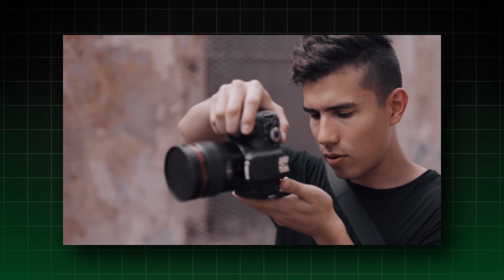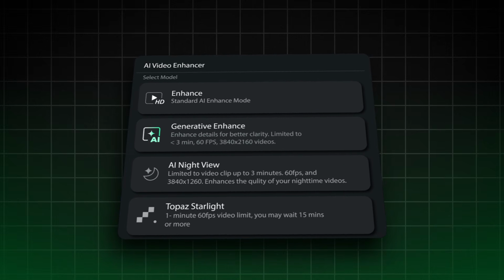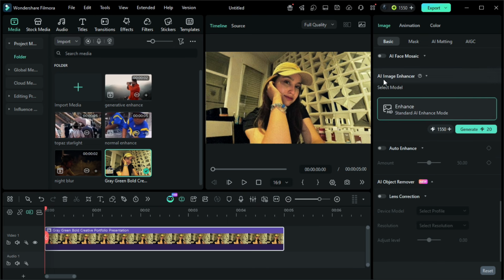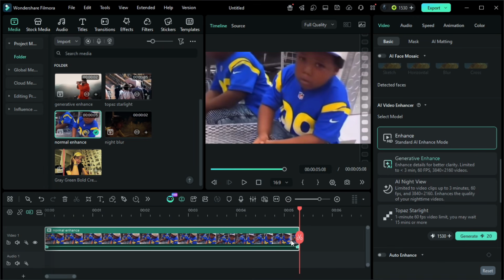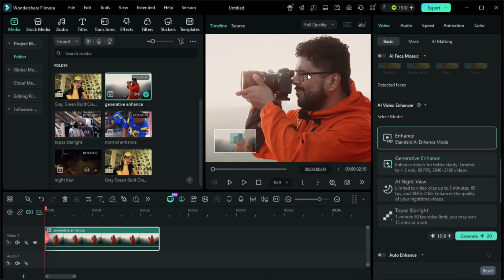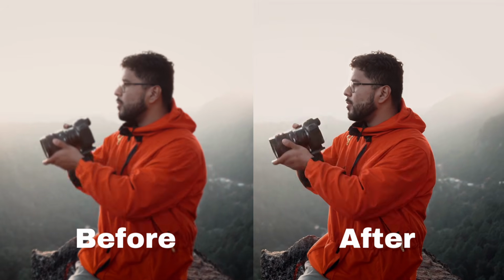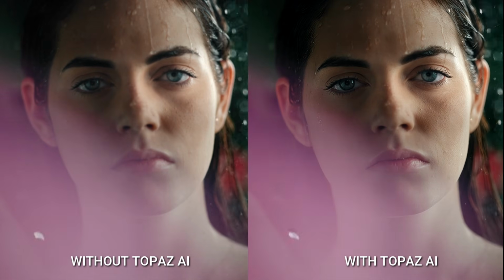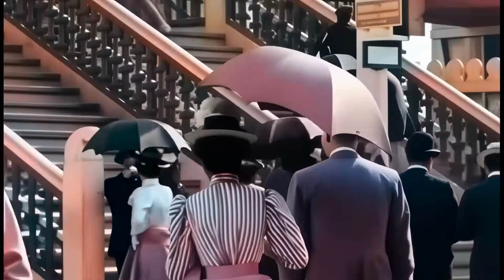Amazing 4 AI Video Enhancer in Filmora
Hey Guys, Abhishek here. In this Filmora tutorial video, I will show you new AI Video Enhancers in Filmora 15. Now enhance your video with just a single click.

🔔 Become a member to show your support!